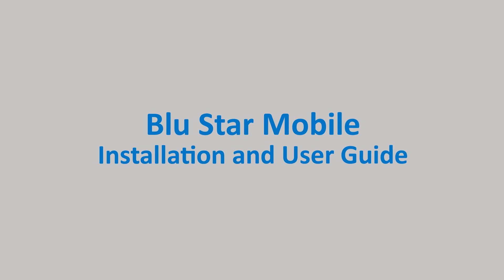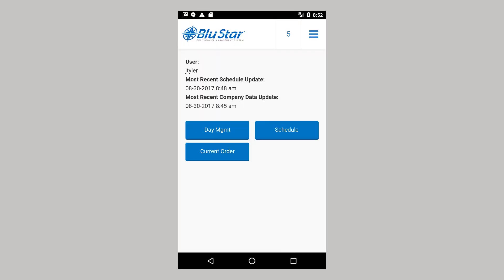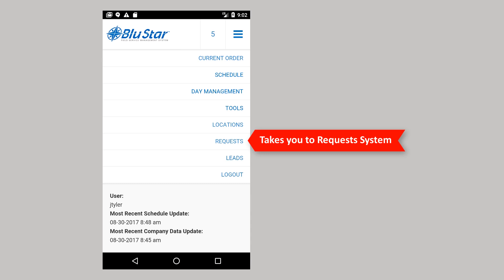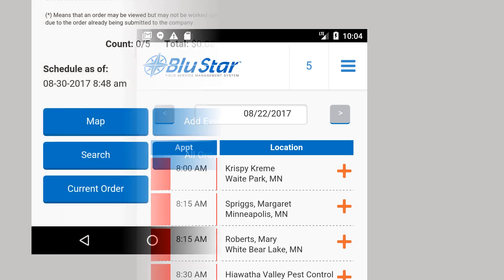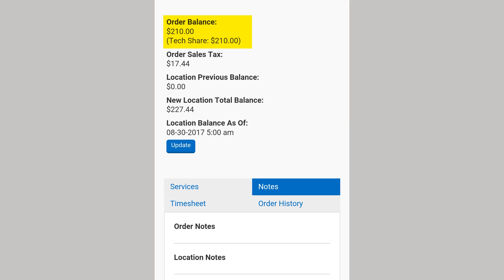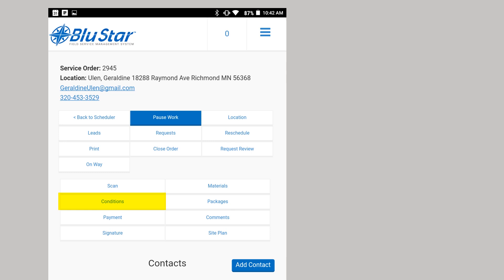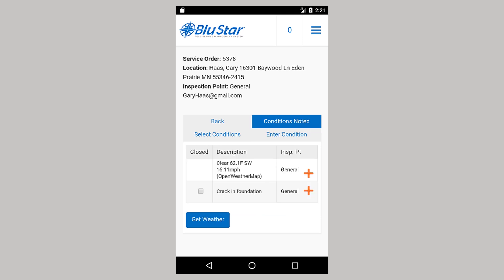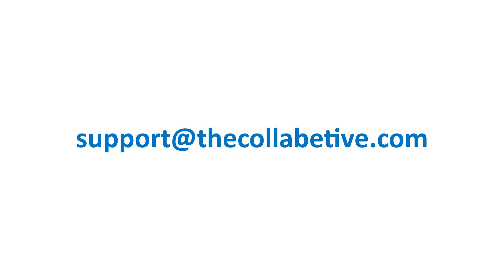Blu Star Mobile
eLearning software training video I created.